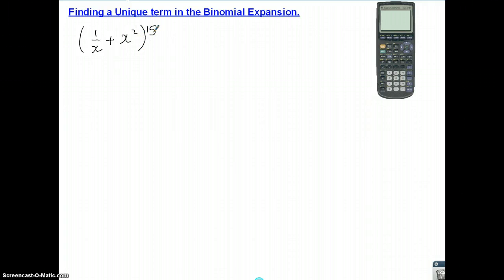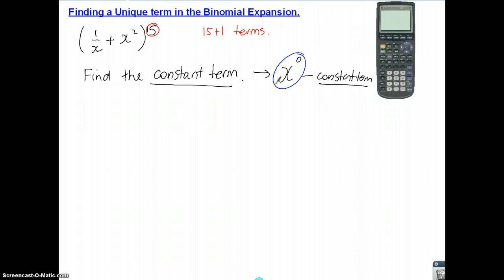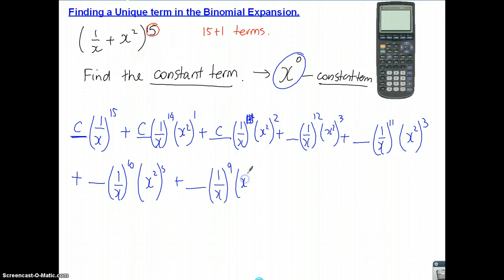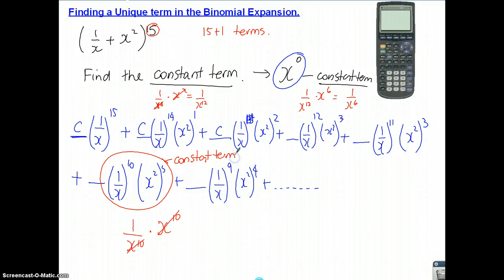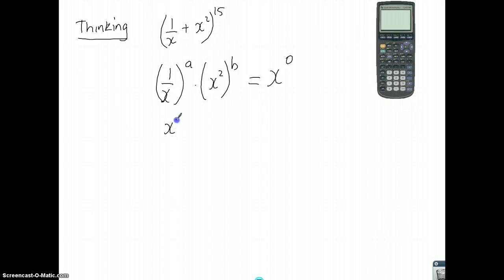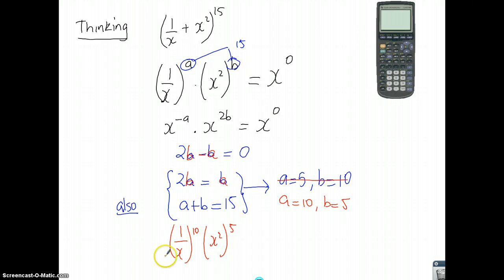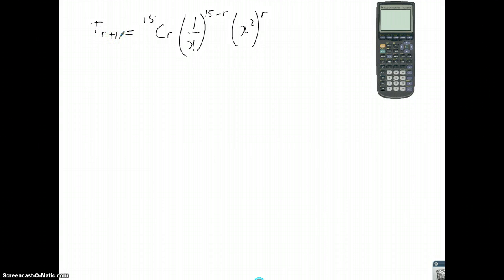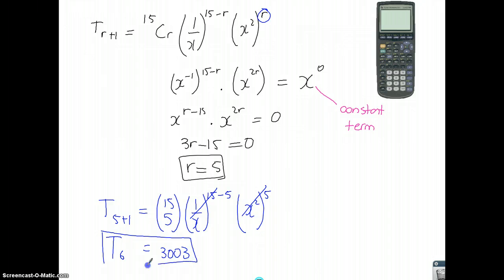Binomial Expansion example 1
binomial expansion, finding a specific term.